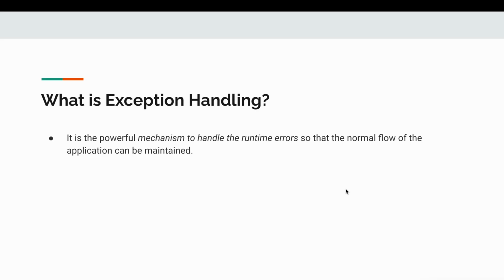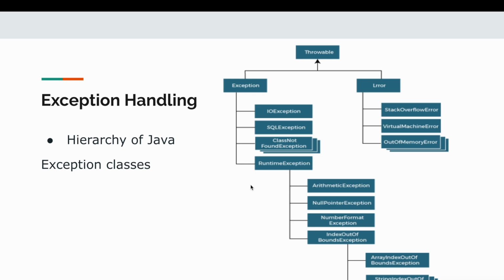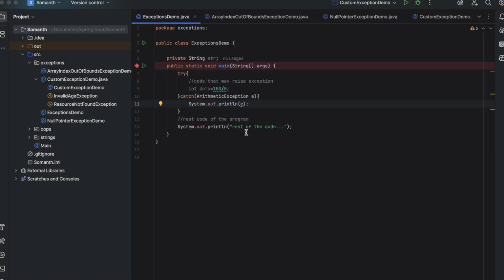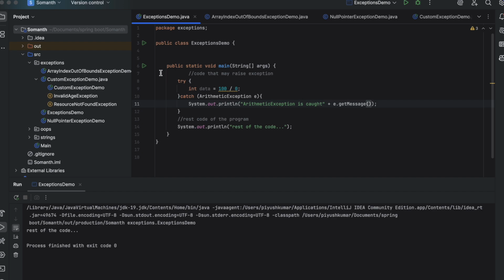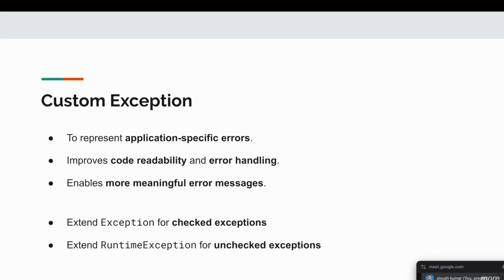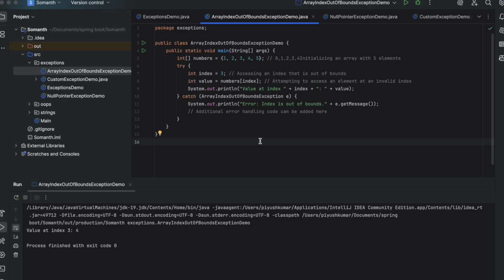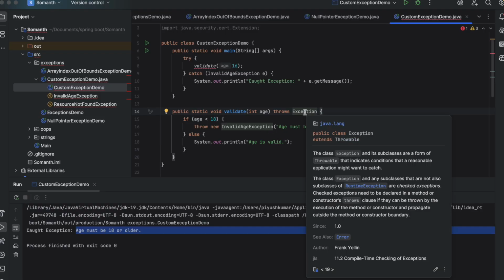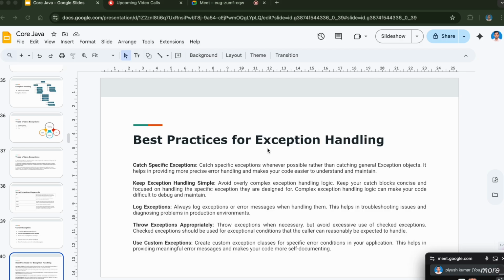Java Exception Handling Tutorial | Try, Catch, Finally, Throw & Throws Explained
📌 Complete Beginner to Advanced Guide

Welcome to my Java Programming series! In this session, we dive deep into Exception Handling in Java — one of the most important topics for writing robust and error-free Java applications.

🔥 What You'll Learn in This Video:

Types of Exceptions (Checked vs Unchecked)
Try, Catch, Finally blocks
Throw vs Throws keyword
Custom Exceptions

Whether you're a beginner looking to understand the basics or an intermediate developer aiming to strengthen your Java fundamentals, this video has something for you.

📂 Related Topics Covered:
Java Error vs Exception
Exception Hierarchy in Java
Multiple Catch Blocks
Nested Try-Catch

📌 Follow me for updates and upcoming videos!